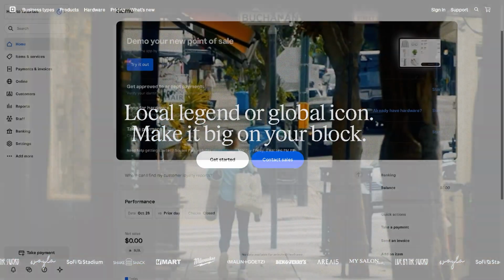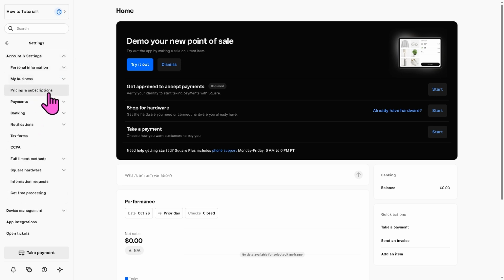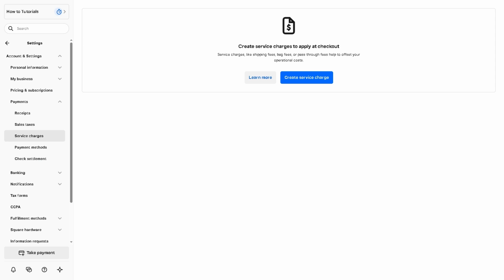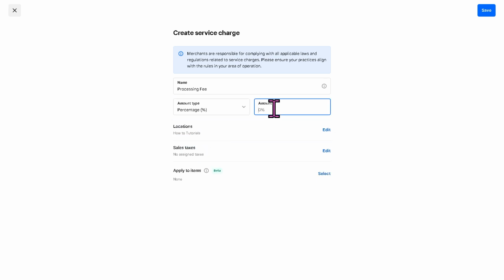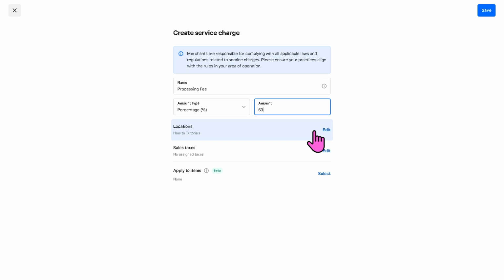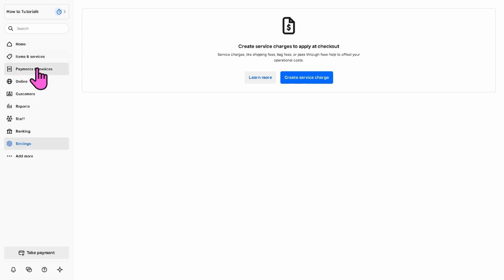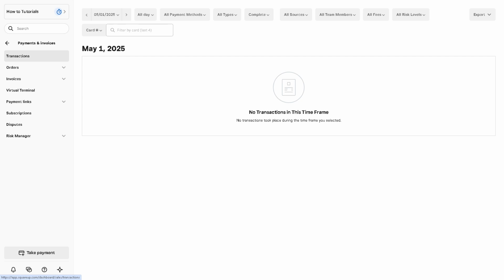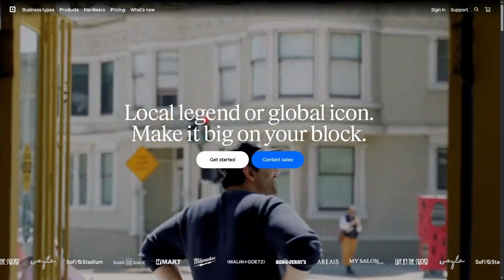How to Set Up Processing Fees on Square Payments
How to Charge a Processing Fee in Square (Full Tutorial)

Looking to manage your business transactions more effectively? This guide explains how to set up processing fees on Square Payments — quickly, correctly, and in a way that helps you keep track of your income and costs. Whether you’re a small business owner, freelancer, or online seller, understanding and configuring Square’s processing fees is key to getting the most out of your payment system.

Square Payments automatically charges a small percentage per transaction to cover payment processing costs. These fees vary depending on the type of transaction — for example, in-person card payments, online sales, and invoiced payments all have slightly different rates. Setting up your pricing structure with fees in mind helps you calculate accurate product prices, maintain healthy margins, and avoid surprises at payout time.